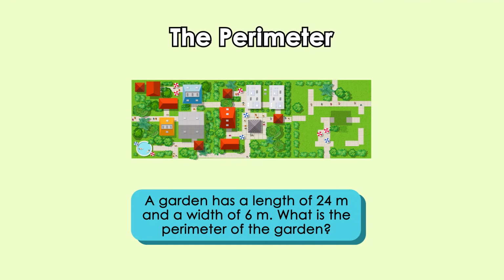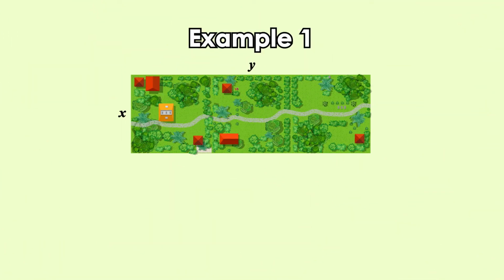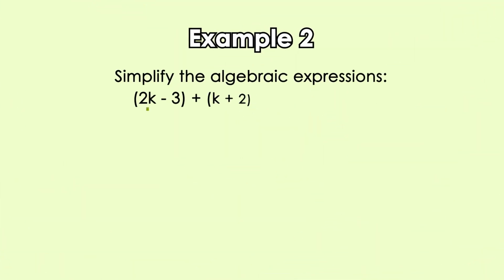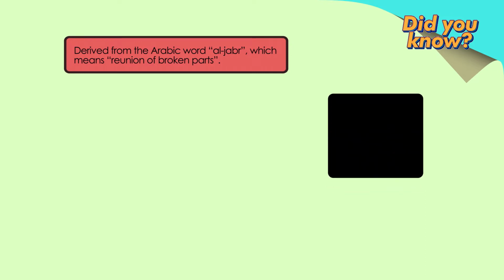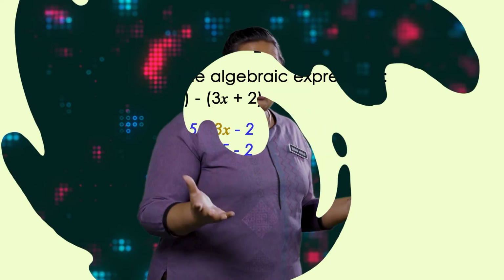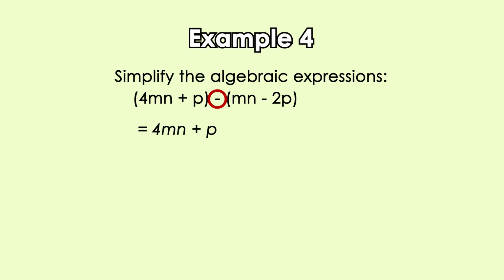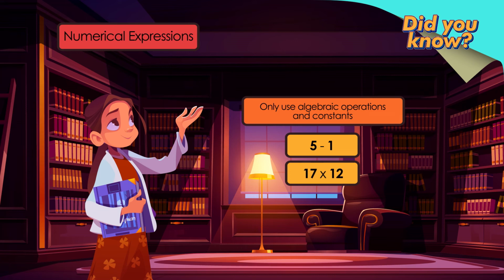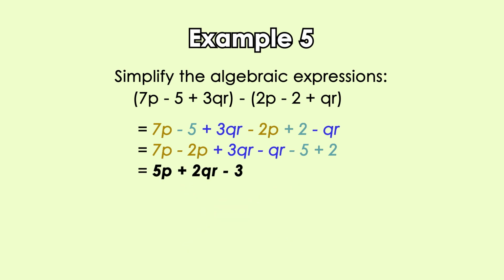Form 1 | Mathematic | DLP | Algebraic Expressions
In this lesson, pupils will be able to simplify the addition and subtraction of two or more algebraic expressions. Pupils will relate the algebraic operations to the basic arithmetic operations. The concept of collecting like terms is emphasised when doing arithmetic operations on algebra.